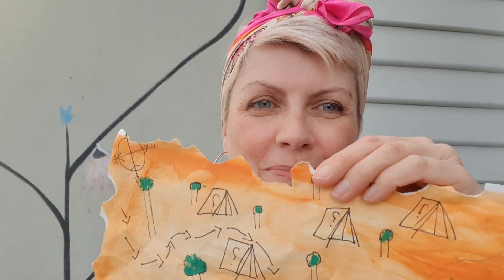I show how to make a burnt edge on treasure maps. A great art project for kids.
8 to 10 year old kids made these Treasure Maps by drawing on them, painting them with brown watercolour to age them (you can use tea or coffee too), then adding paint pen detail. The kids ripped the edges to make them look old and then I brought them home to burn the edges for that extra aged look. I've made this video to show them how I did it as it was not possible to do this in a classroom environment. Make sure this is supervised by a grown-up as paper burns very quickly and you could start a fire. I was very safe, working on my outdoor bbq grill with a bucket of water right next to me, and I am absolutely a grown-up! You can see at the end of the video I hung them up to dry on peg trees on my clothes line, only an art teacher would have artworks hanging alongside the family washing! These will become part of a pirate display at an upcoming primary school art show. I have a video of how we created the treasure maps
Follow along for more videos and to make sure you see the final video art show tour and these works on display.